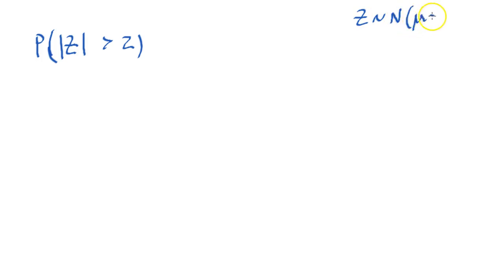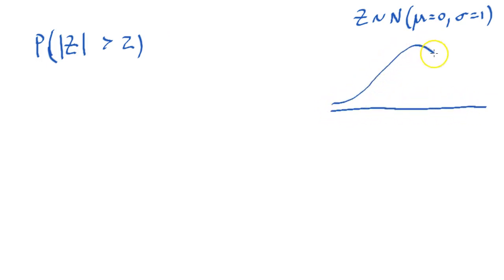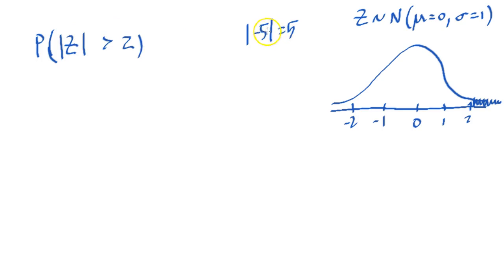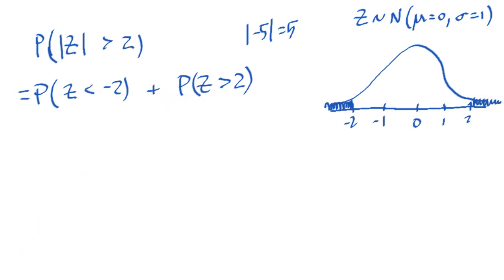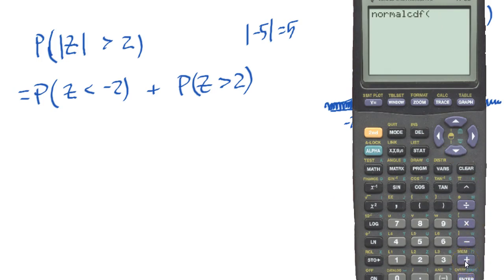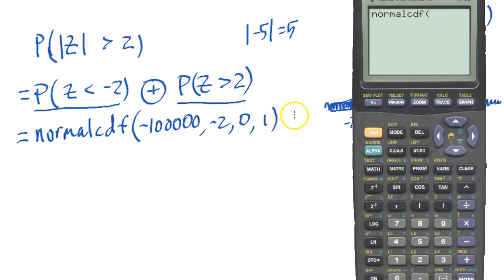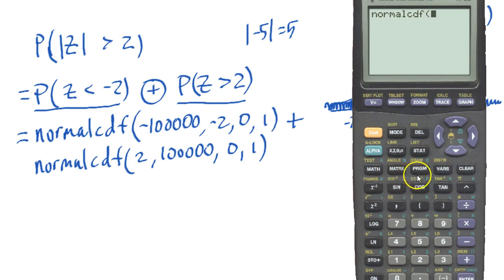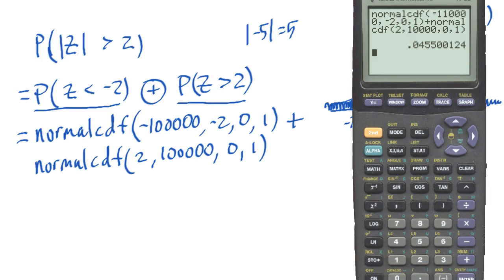Week 4 Assignment # 1 (d)